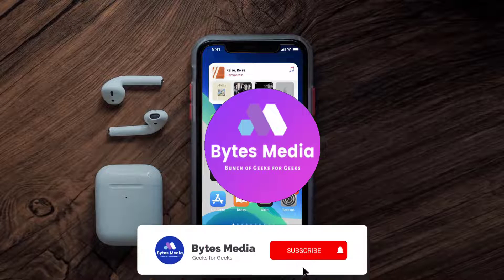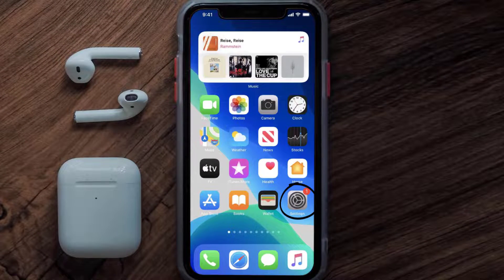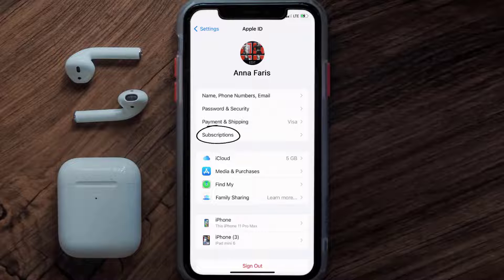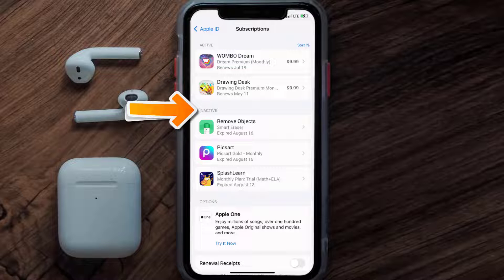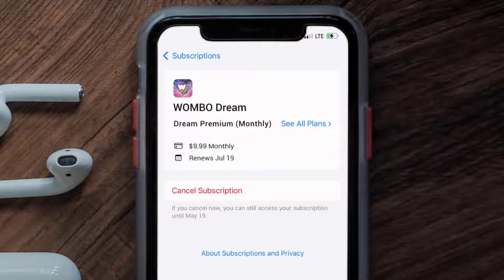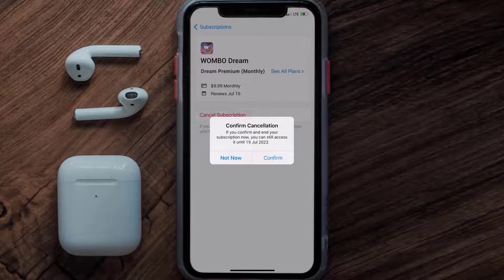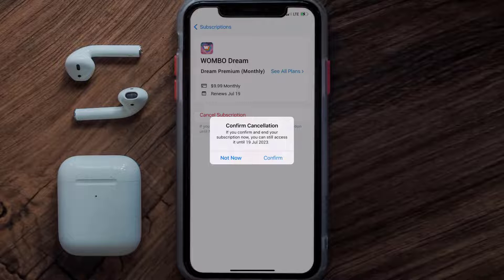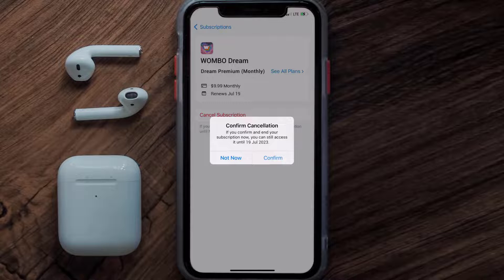How to Cancel WOMBO Dream Subscription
In this video, I'll show you How to Cancel WOMBO Dream Subscription. This is the easiest and fastest way to Cancel WOMBO Dream Subscription. Make sure you watch until the end of this video to find out How to Cancel WOMBO Dream App Subscription on ios. These methods work on iOS 11 as well as iOS 12, iOS 13, iOS 14, iOS 15 and iOS 16. Hope you enjoy!

Video Parts:
00:00 Intro: How to Cancel WOMBO Dream Subscription
00:07 Canceling WOMBO Dream App Subscription
01:01 Outro: Ending